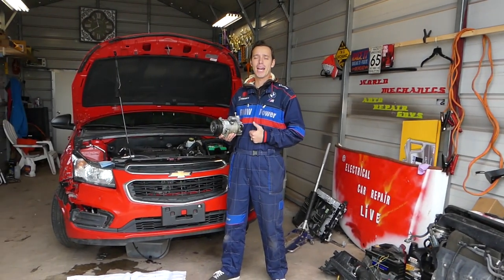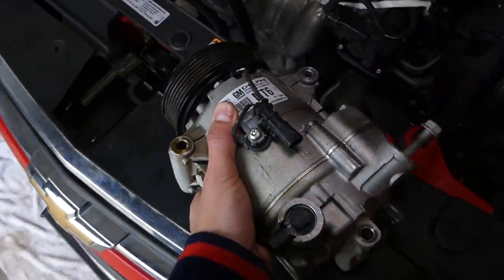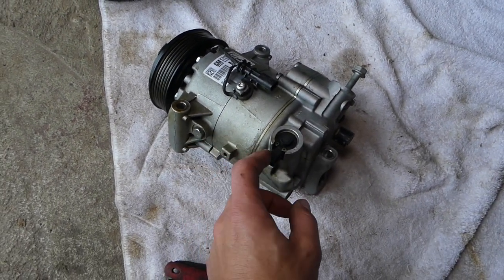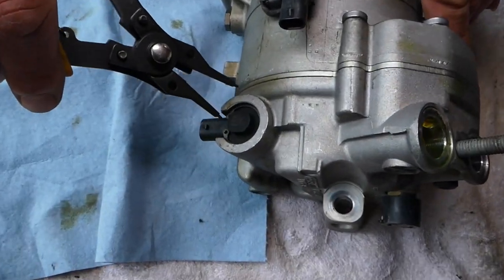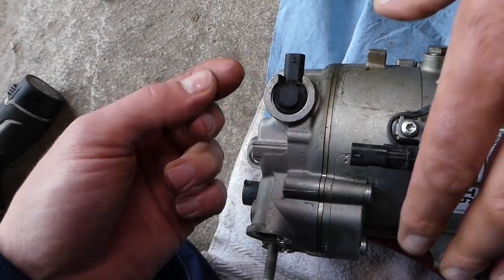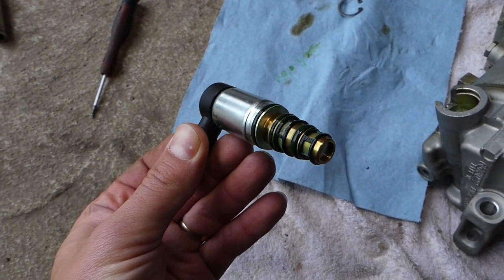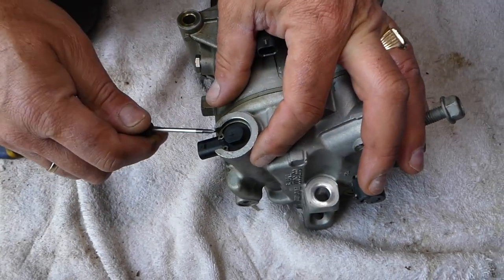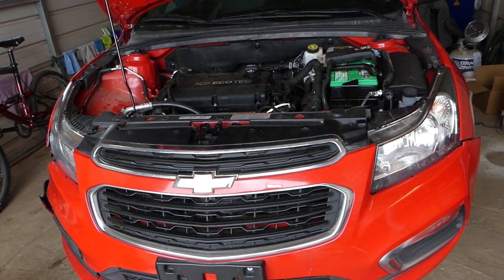CHEAP FIX AC COMPRESSOR CHEVROLET GMC BUICK MALIBU EQUINOX TRAX CRUZE SONIC AVEO SILVERADO TAHOE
In this video we will explain how to fix AC Compressor that does not work on Chevrolet, GMC, BUICK and Opel cars. We explain what could go wrong with the Air Conditioner Compressor and how it can be fixed by replacing the pressure solenoid. This procedure may work on the following vehicles:
Chevrolet Cruze Fix AC Compressor. A/C Not Working
Chevrolet Malibu Fix AC Compressor. A/C Not Working
Chevrolet Equinox Fix AC Compressor. A/C Not Working
Chevrolet Traverse Fix AC Compressor. A/C Not Working
Buick Verano Fix AC Compressor. A/C Not Working
Buick Regal Fix AC Compressor. A/C Not Working
Buick Encore Fix AC Compressor. A/C Not Working
GMC Terrain Fix AC Compressor. A/C Not Working
OPEL Fix AC Compressor. A/C Not Working

► Compressor Control Valve
► Snap Ring Pliers Small
► Large Snap Ring Pliers